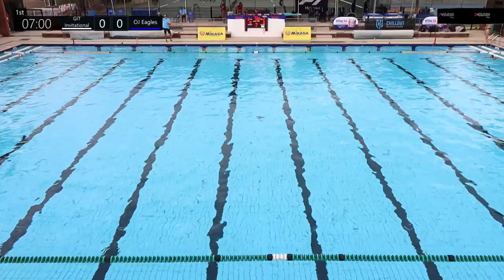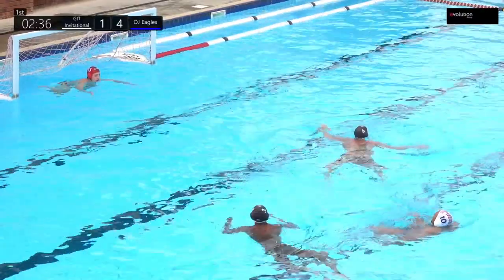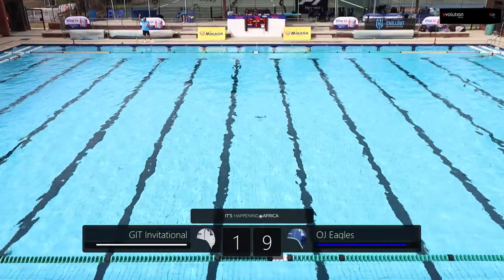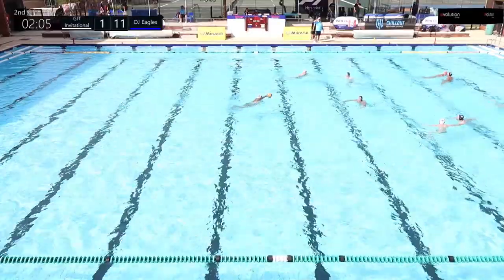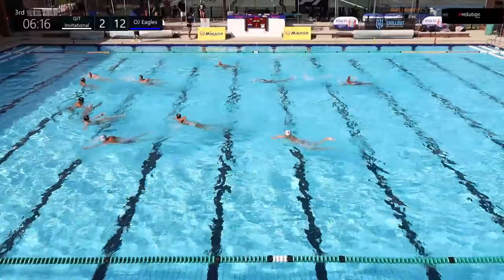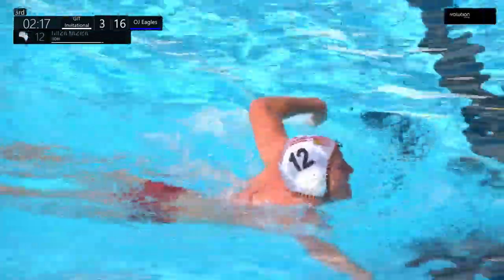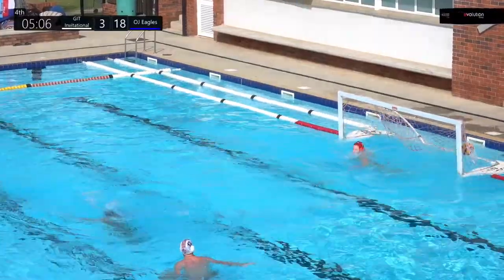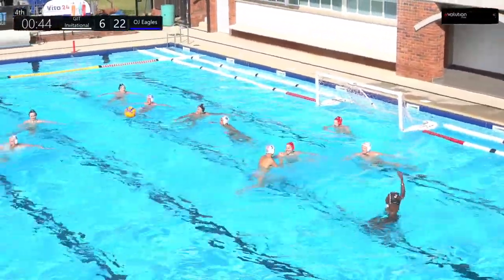OJ Eagles vs GIT Invitational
Catch the Live Stream of the OJ Eagles vs GIT Invitational Game from the Gauteng Invitational Tournament 2024 from St Davi'ds Marist Inanda.